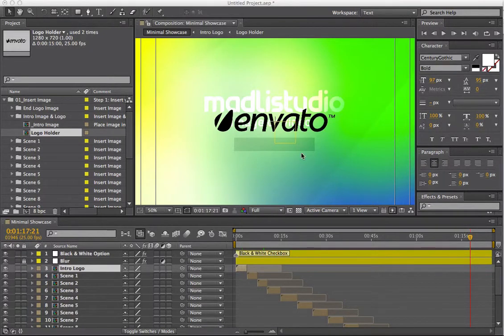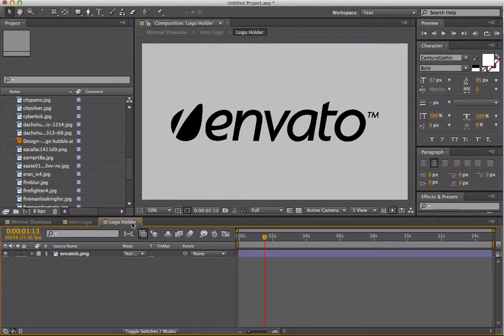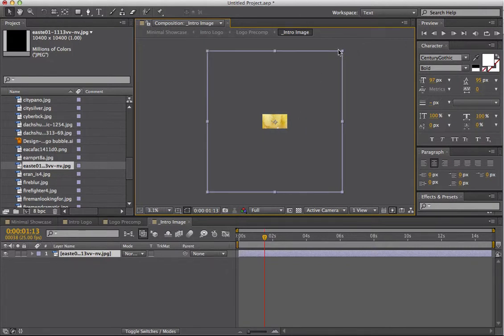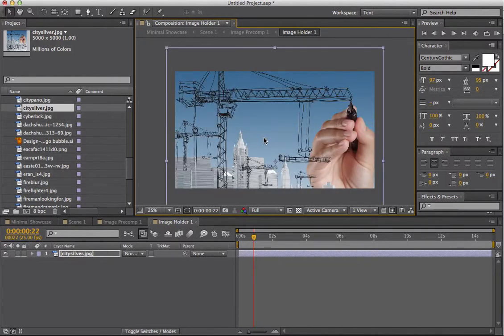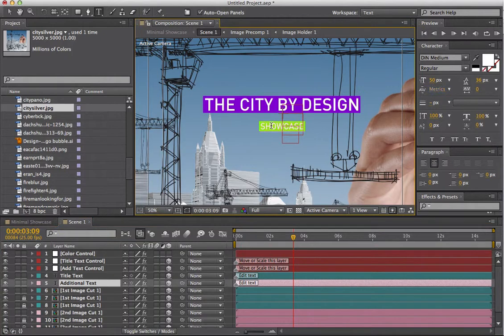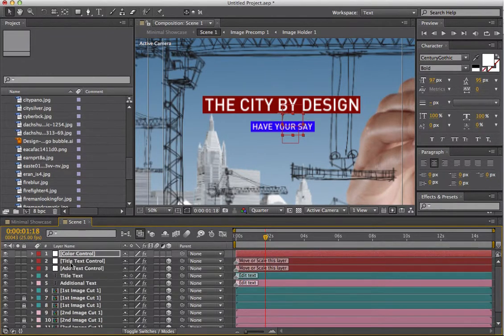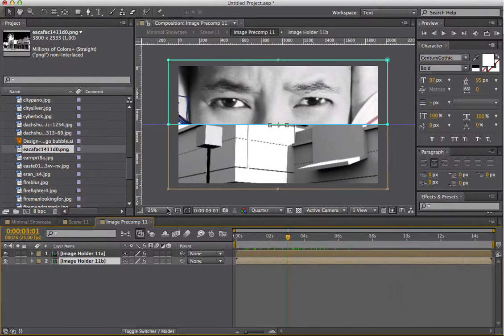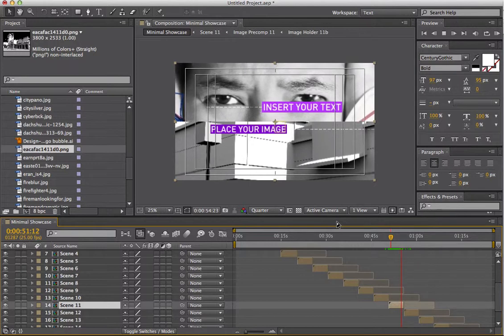Minimal Showcase — After Effects Slideshow Template — by Madlistudio — review & tutorial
Review & tutorial of
Minimal Showcase After Effects template
by Madlistudio

Tutorial created by Craig Brown of Design-Kink on a MacBook Pro using AE5.5